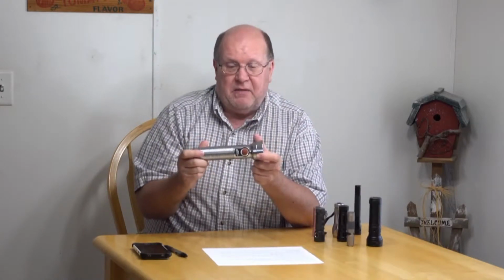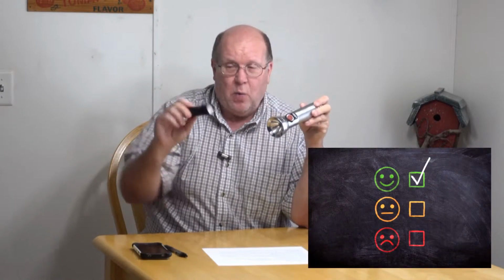How to Interpret Reviews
When it comes to finding honest, accurate reviews for gear you're looking at possibly buying, sometimes it can be difficult to separate the wheat from the chaff.